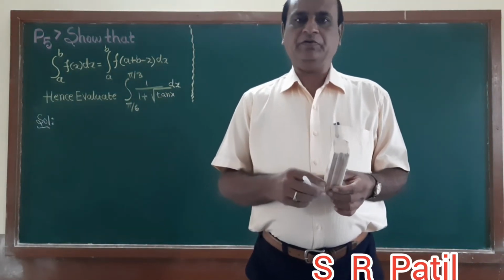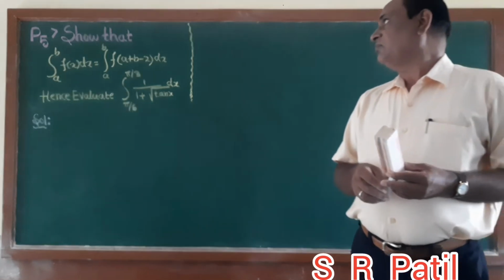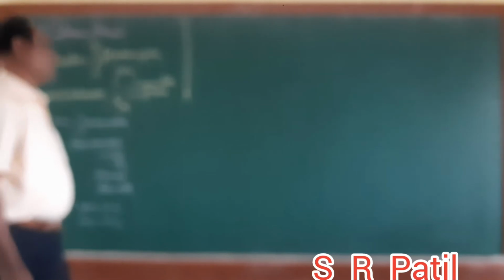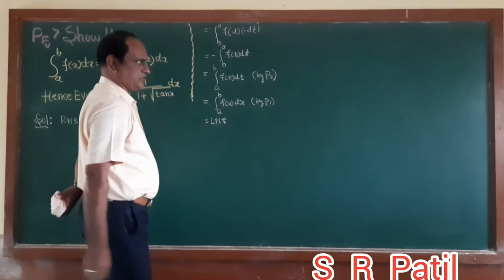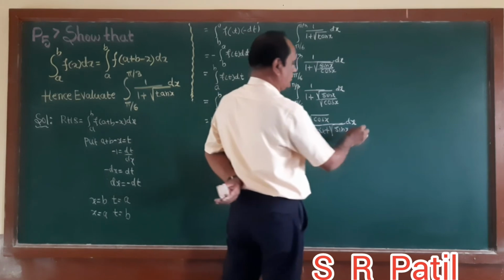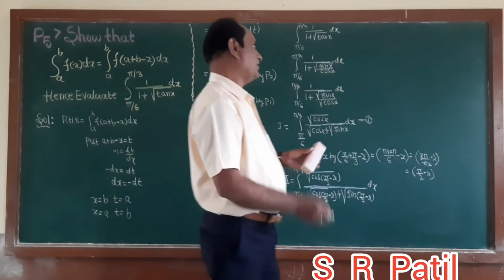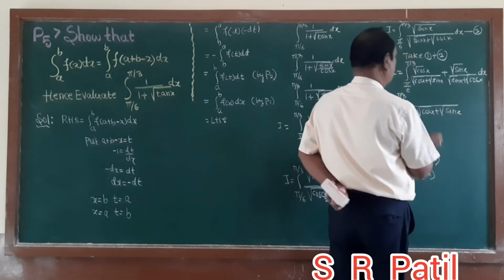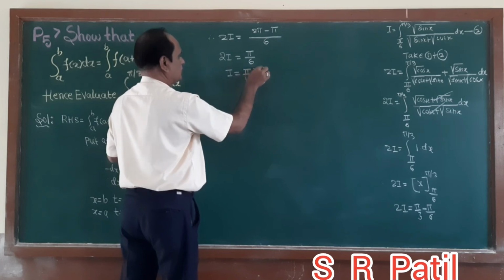S R Patil JA COLLEGE,ATHANI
PROPERTIES   p5  EXAMPLES